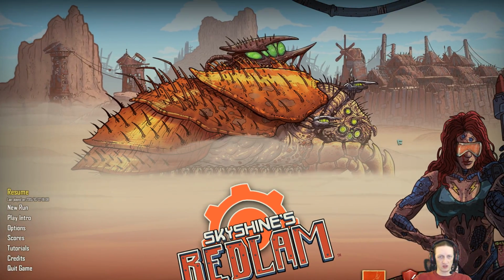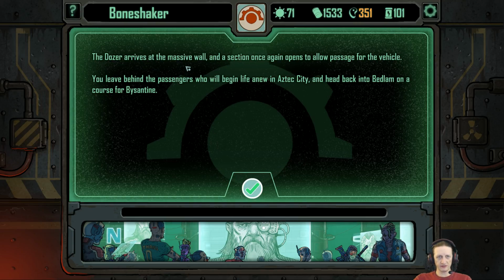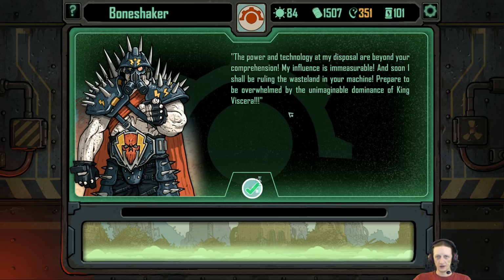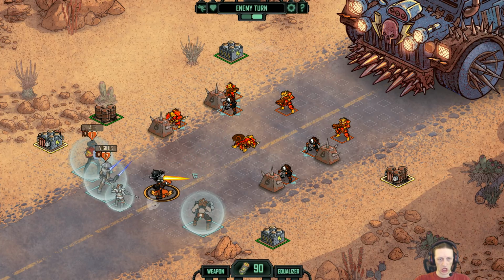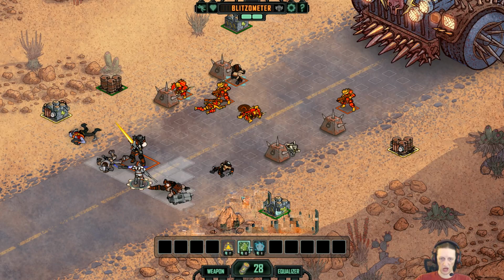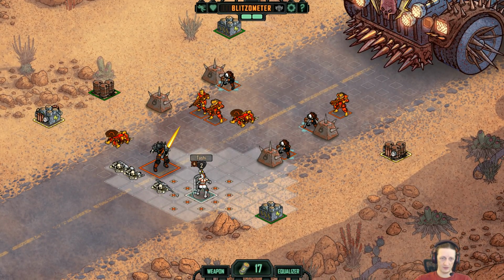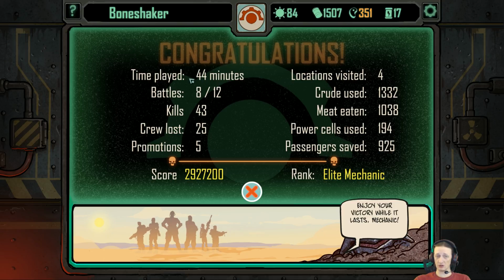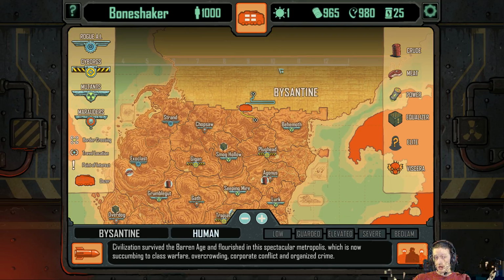Skyshines Bedlam Ep 16: Aftermath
After finding out what truly waits for us in Aztec we find out what happens after that.

Bedlam is a rogue-like, turn based, post-apocalyptic, tactics, mash-up with more going for it than you might think. its got style, pizazz, attitude, sniper rifels, shotties, huge vehicles, mutants, A.I.'s, cyborgs... and more than you can shake any stick you want at. If you like the FTL style of game play and or The Banner Saga, then you just might like Bedlam as well.